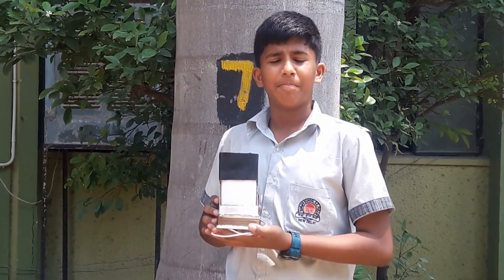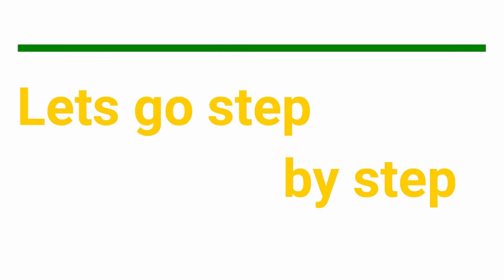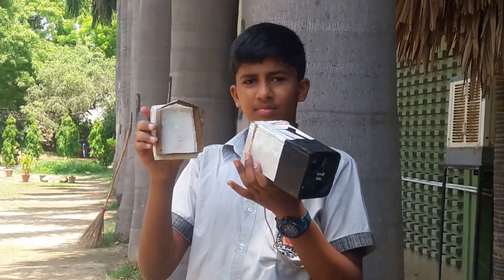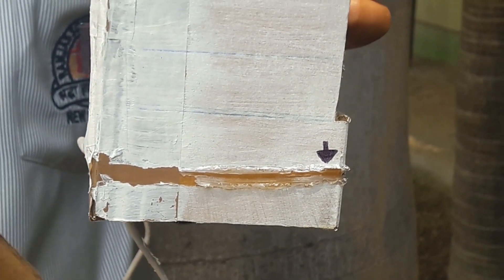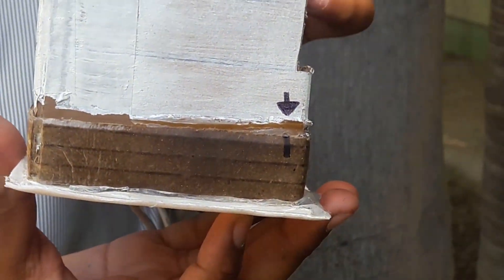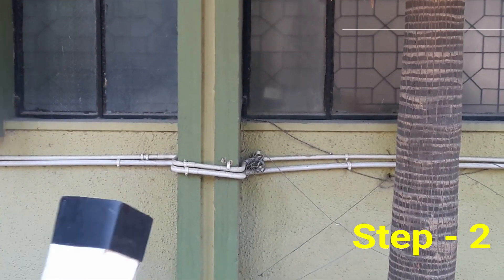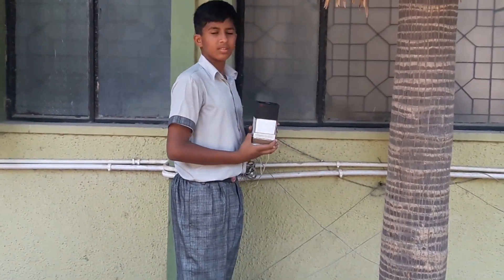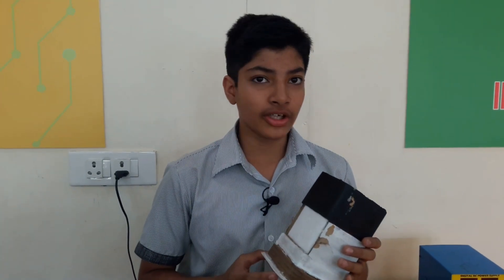Pollutants Black Hole